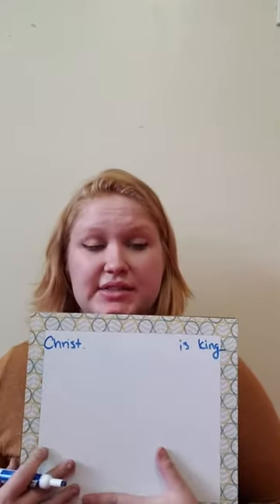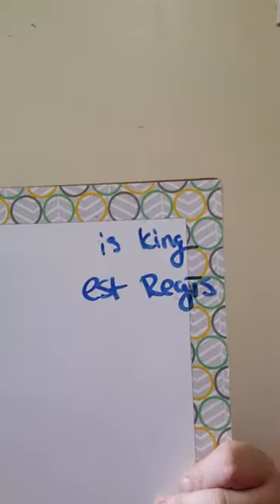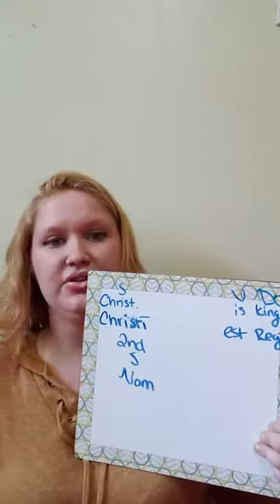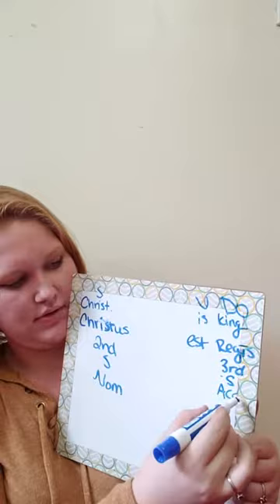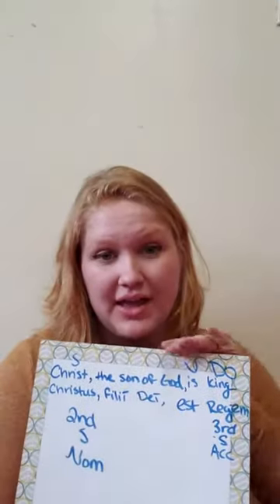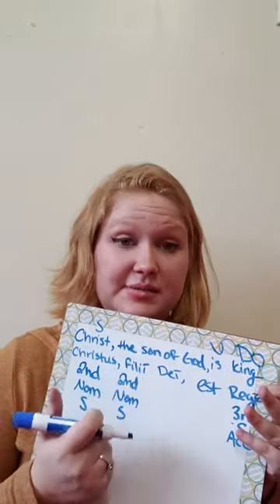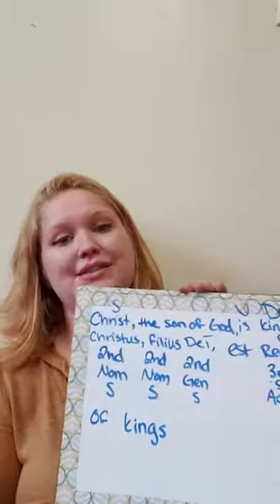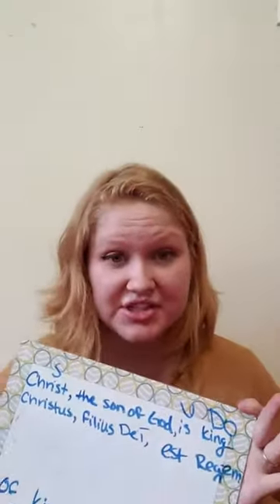Latin help!!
Yall let me know if you need me still!